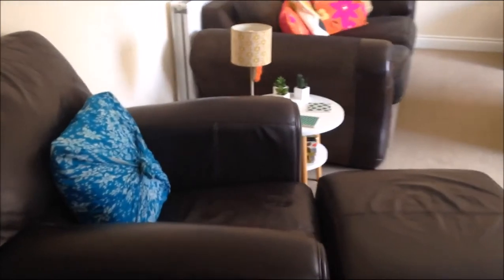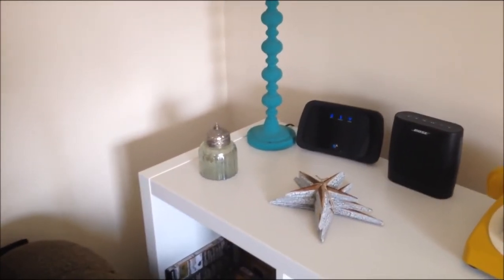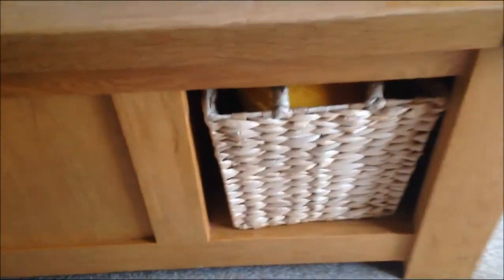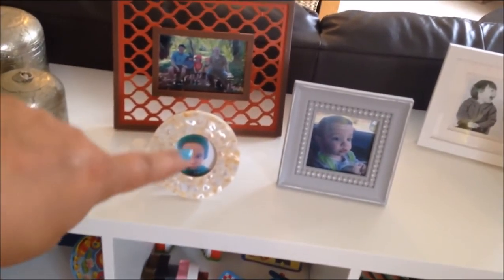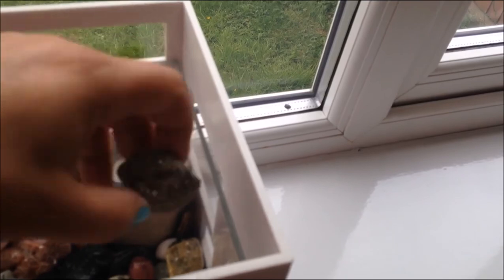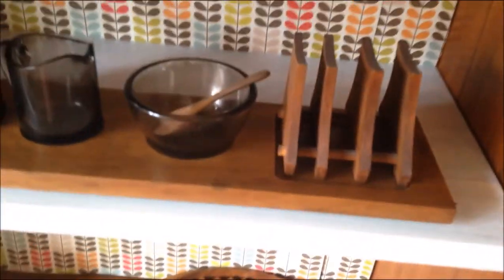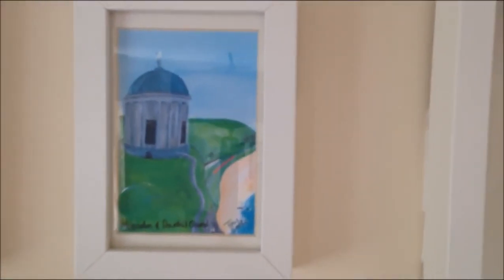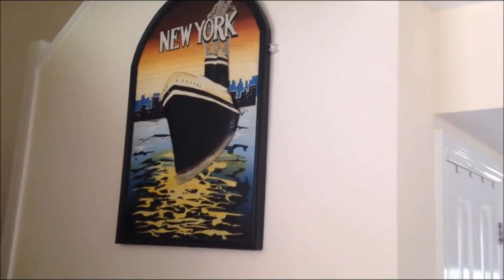Home Tour - Living & Dining Room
A full tour of our living & dining room, with detailed information about our wall art, décor and furniture.

Links:
Umbra Fish bowl hotel:

Orla Kiely Garden Box:

Orla Kiely Pot Plants:

Orla Kiely Lantern:

Liliana

This video is was made by Vanilla & Canela and any opinions are my own.